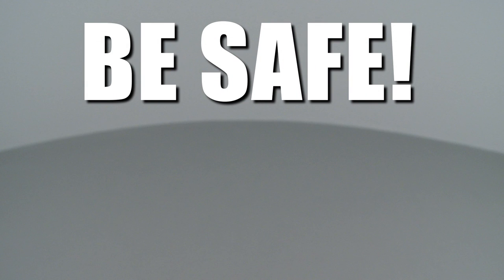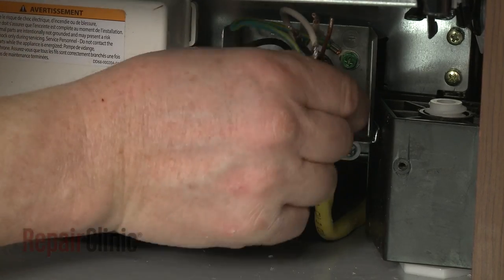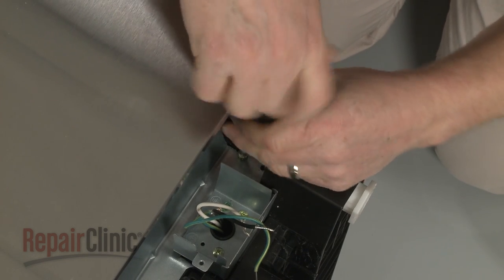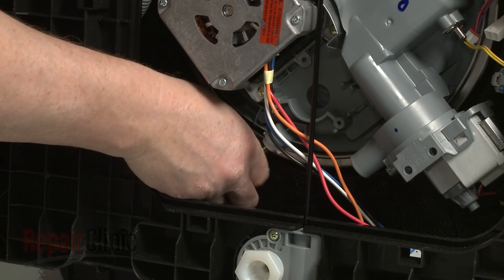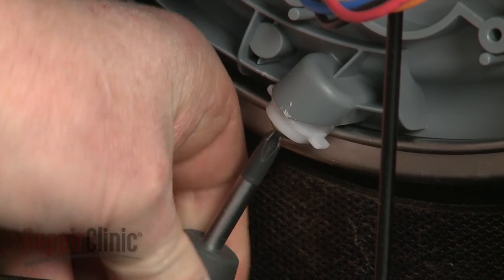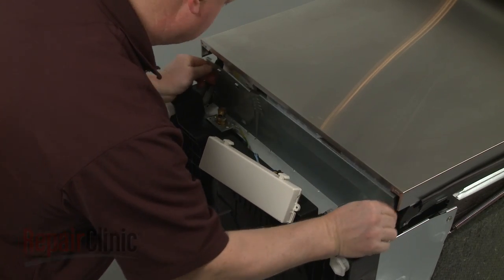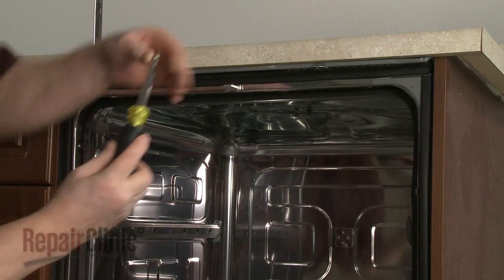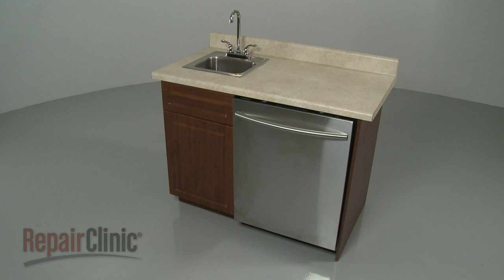Samsung Dishwasher Sump Seal Replacement DD62-00050A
This video provides step-by-step repair instructions for replacing the sump seal on a Samsung dishwasher. The most common reason for replacing the sump seal is the dishwasher leaking water from its base.

All of the information for this sump seal replacement video is applicable to the following brands:
Samsung

Tools needed: phillips head screwdriver, flat head screwdriver, 5/8 inch wrench, 9/64 inch hex head screwdriver, pliers